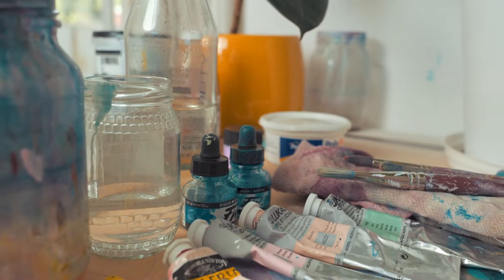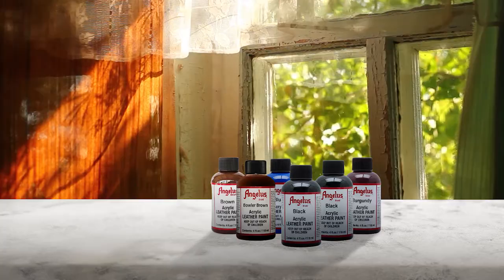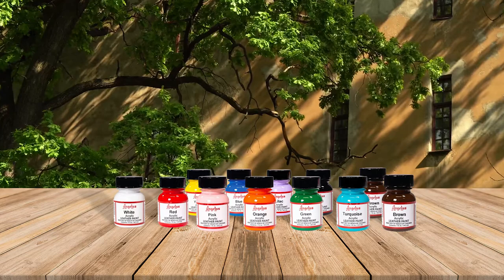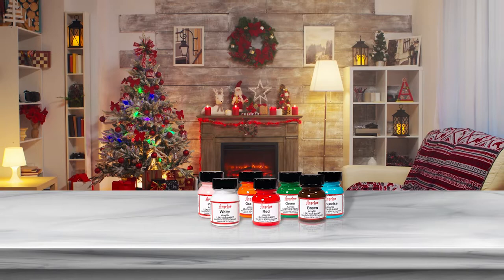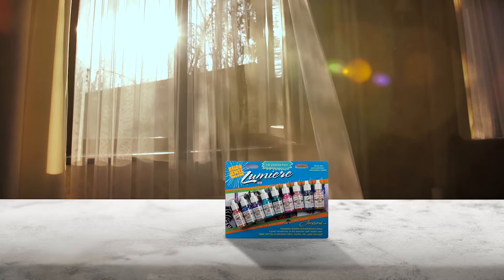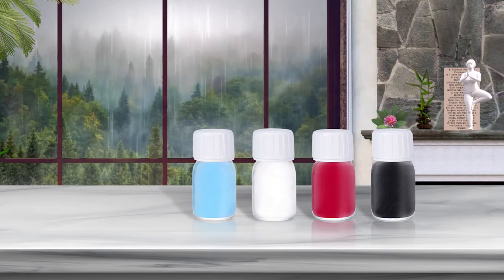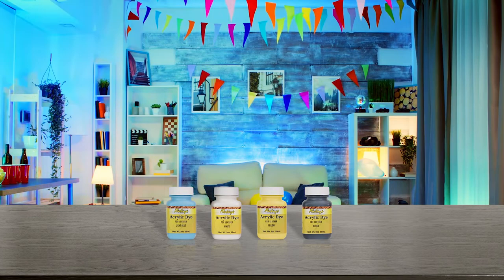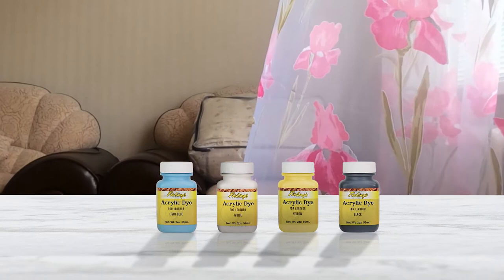Top 5 Best Paints for Leather Review in 2023 | Leather Paint for Athletic Shoes/Boots/Jackets/Purses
Links to the best paint for leather listed in this review video:
► 1. Angelus Acrylic Leather Paint
► 2. Angelus Leather Paint Set of 12
► 3. Jacquard Lumiere Exciter Pack 9 Jewel Colors
► 4. Kaps Dye Paint With Sponge And Paint Brush
► 5. Fiebing's Acrylic Black Leather Paint

🕝Timestamps🕝
0:06 - Introduction
0:26 - Angelus Acrylic Leather Paint
1:03 - Angelus Leather Paint Set of 12
1:41 - Jacquard Lumiere Exciter Pack 9 Jewel Colors
2:23 - Kaps Dye Paint With Sponge And Paint Brush
2:58 - Fiebing's Acrylic Black Leather Paint

★What is a paint for leather?
The most common type of paint for leather is acrylic paint, the good thing about acrylics is that they are non-toxic and water-based therefore easy to fix mistakes and clean up. Specific dyes for leather are another option, these are usually used to hide tears and for furniture.